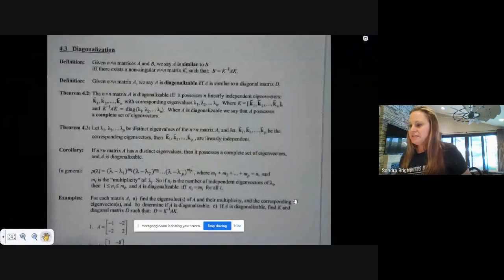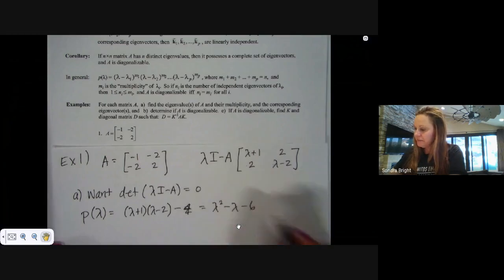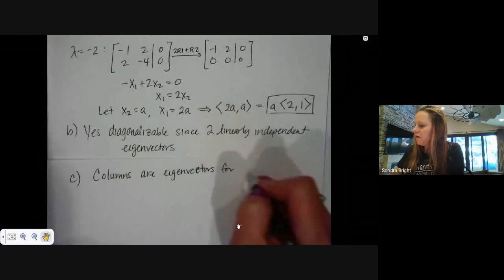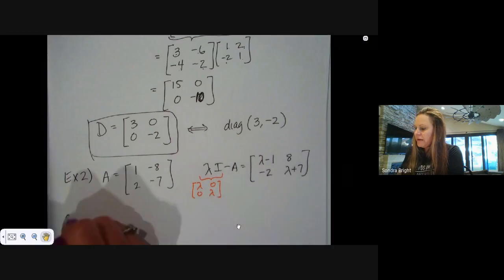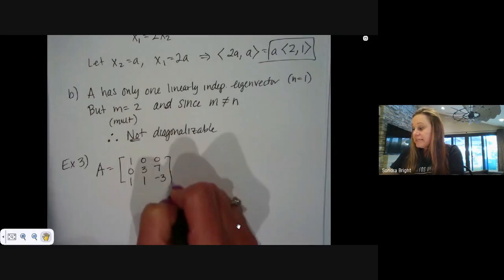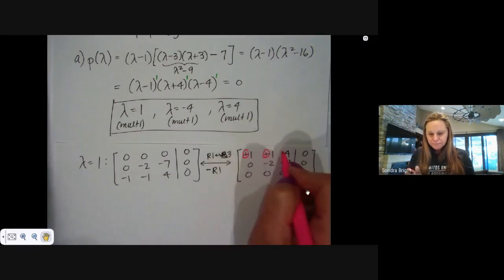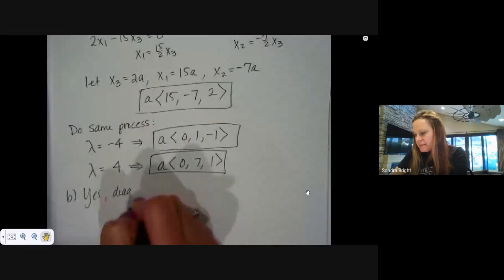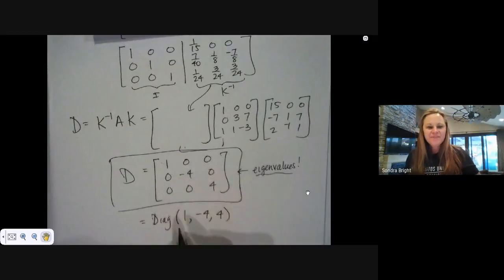Lin Alg DEQ 4-3 Diagonalization